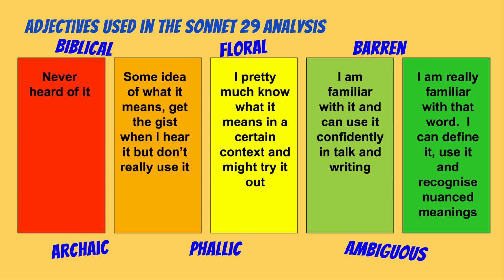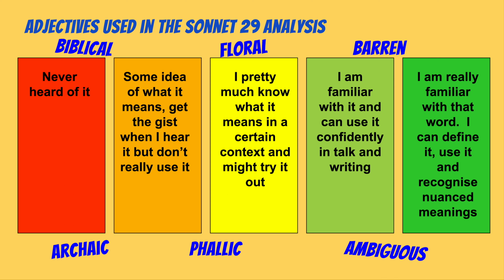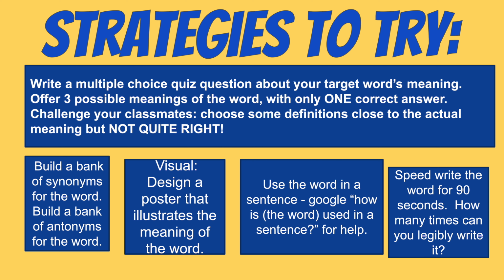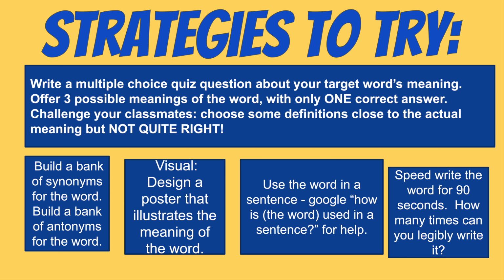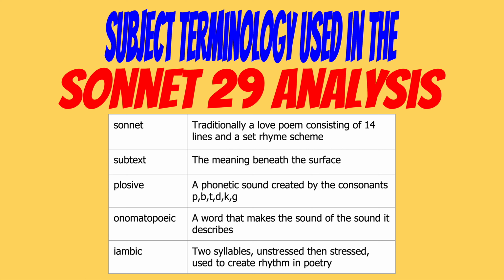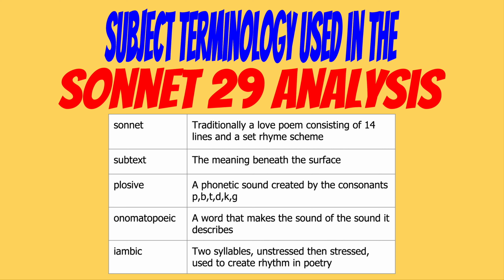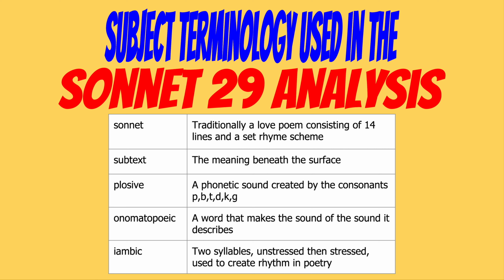Sonnet 29 - vocabulary lesson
This lesson will introduce you to see of the key vocabulary used in my analysis of Elizabeth Barrett Browning's Sonnet 29 and would be useful to watch along with my lesson on that poem.